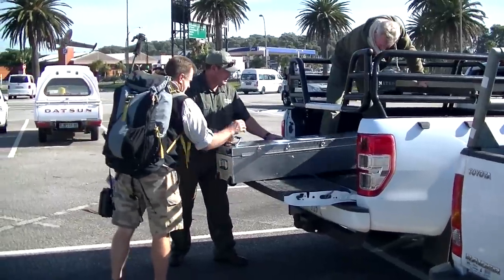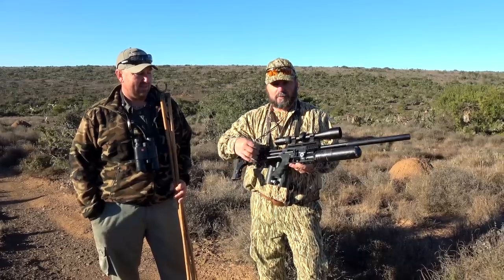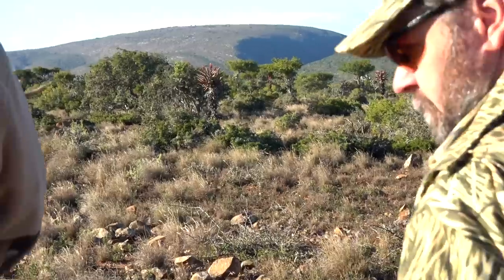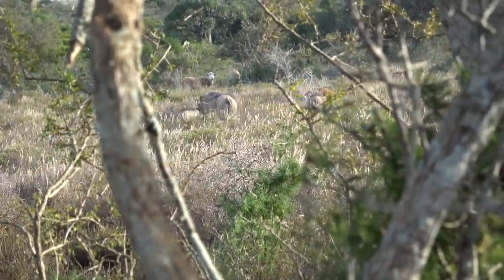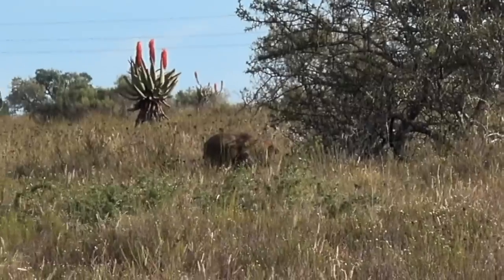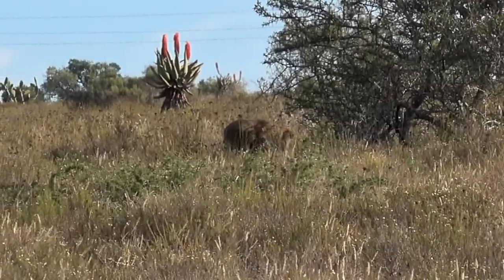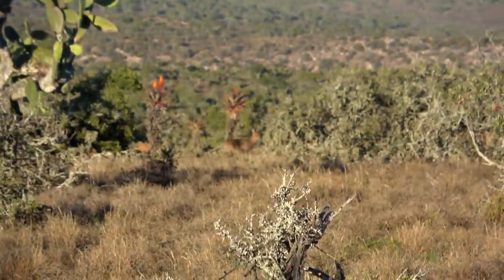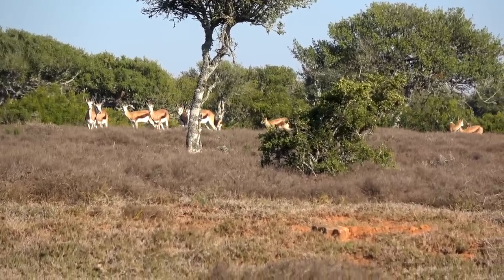FX Impact Airgun Duiker Hunt - South Africa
We are back in South Africa hunting the amazing little Duiker with an FX Impact in .30 caliber.  This exciting hunt takes place at the Hounslow Safaris, who are #1 in guided airgun hunts!